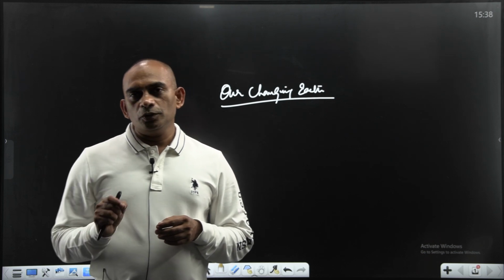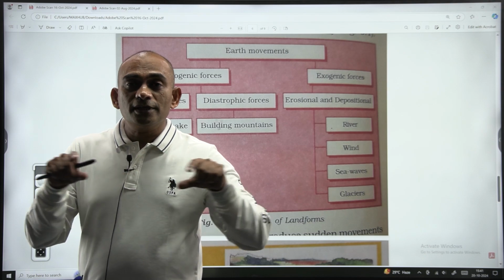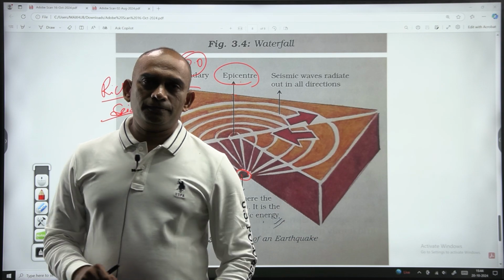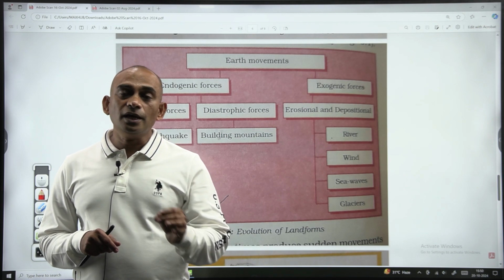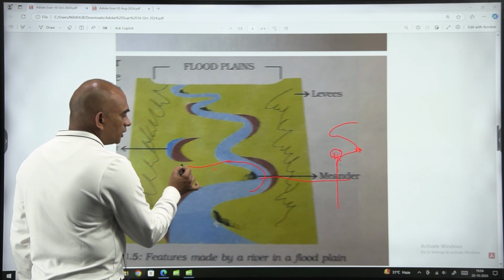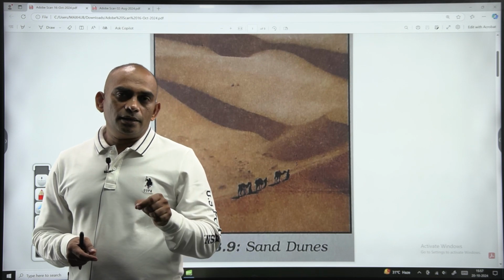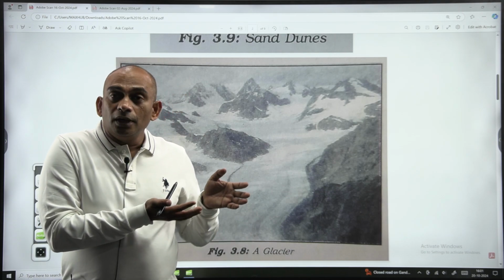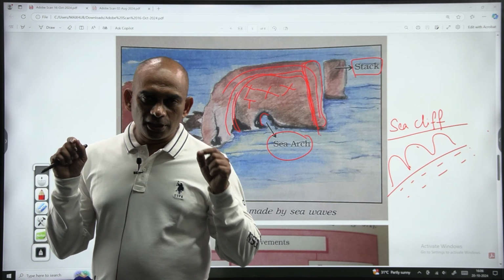Our Changing Earth